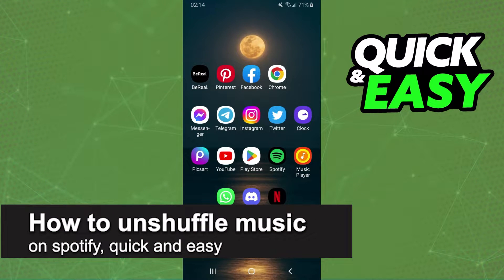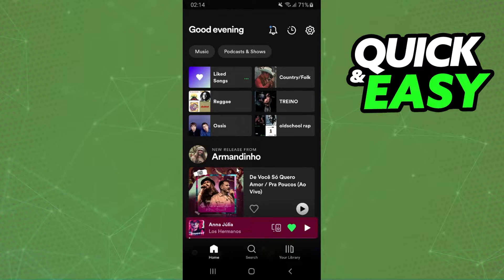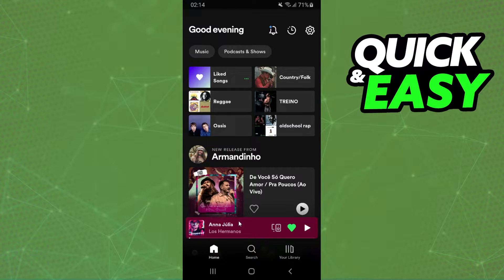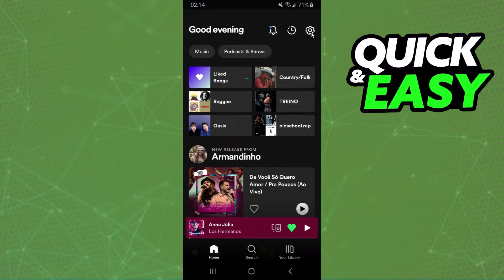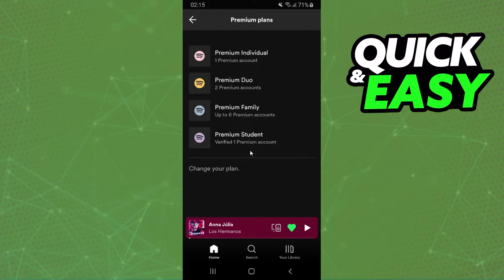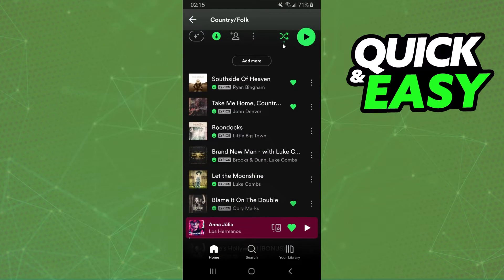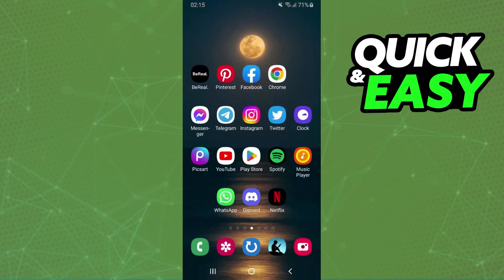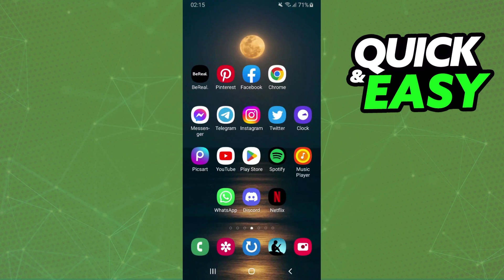How To Unshuffle Music on Spotify 2025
In this video I will show you how to unshuffle music on spotify 2025.

I hope I have helped you with the video!